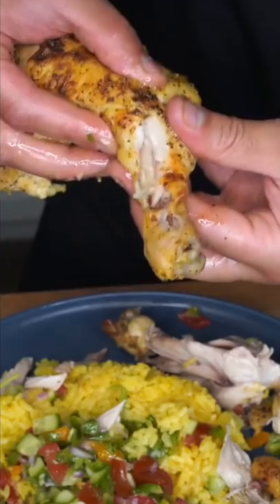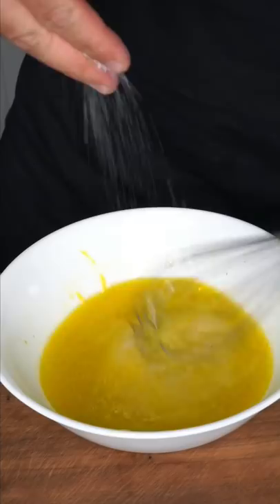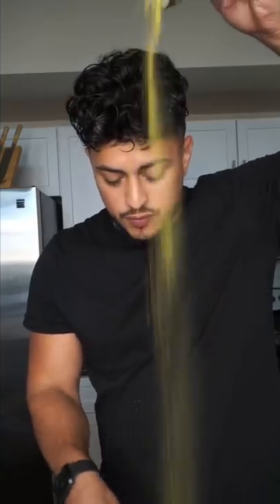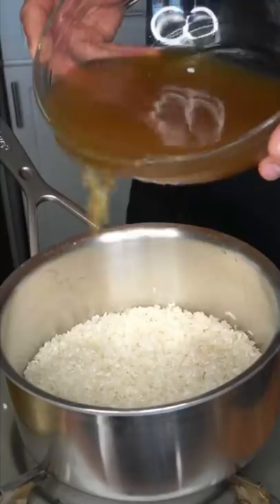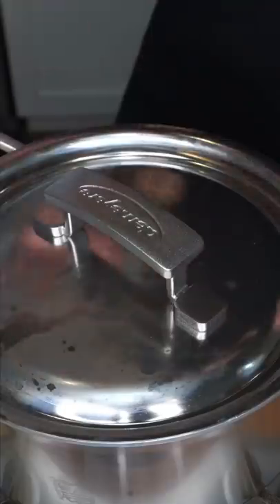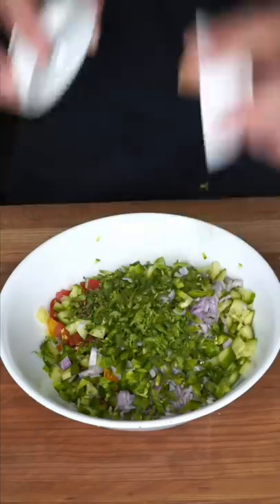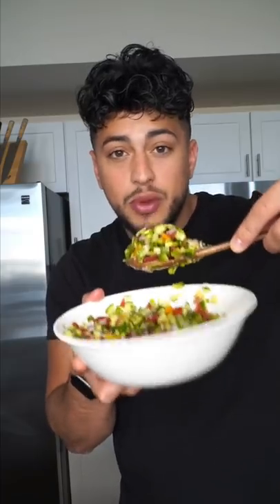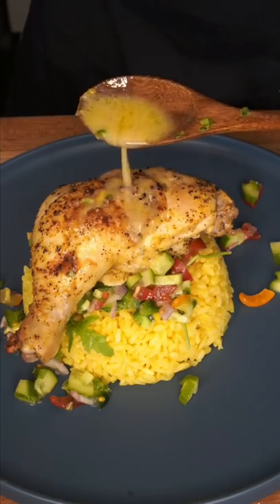CHICKEN AND RICE | THE GOLDEN BALANCE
Chicken & Rice 😍

Vinaigrette:

3 lemons juice and zest
2 Tbsp vinegar
1/4 cup olive oil
Pinch of salt
1 Tbsp Dijon (I used alcohol free)
Optional: garlic

4 chicken legs with 1/2 the Vinaigrette
1 tsp sazon and lemon pepper (season to preference)

Oven bake at 375F for 30-40 minutes until 170 infernal

Rice:
2 cups preferred grained rice
Follow the liquid amount for the rice with chicken stock
2 Tbsp butter
1/2 tsp saffron bloomed In hot water
Salt to taste (1-2 tsp)

Salad:
2 Persian cucumbers
1 tomato
1/2 shallot
1 jalapeño
Cilantro and mint to taste
Salt to taste ( I did 1 tsp)

Finish with a bit of the vinaigrette on the salad and top it off for a zing 😇